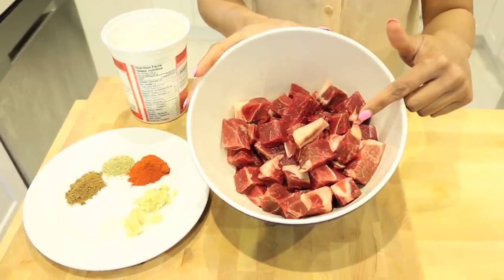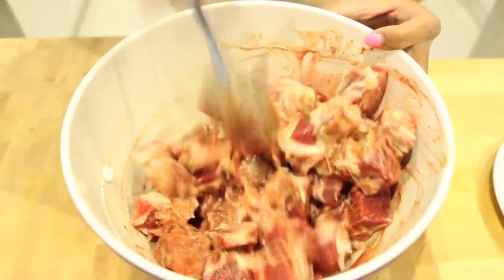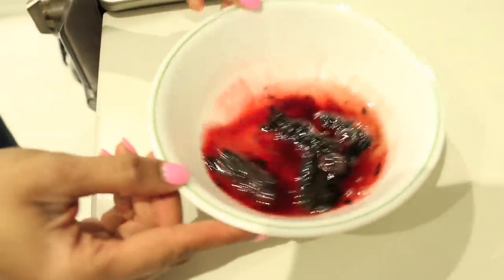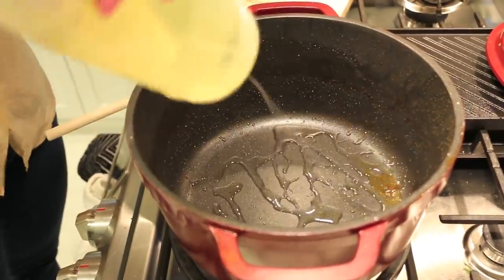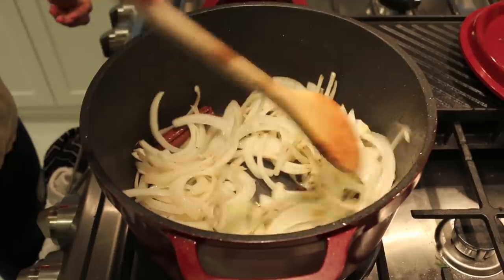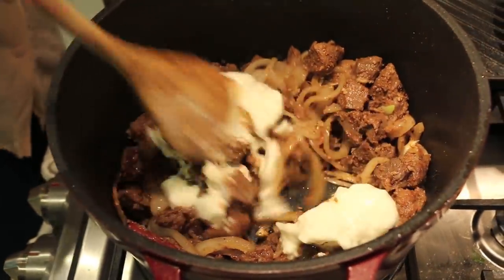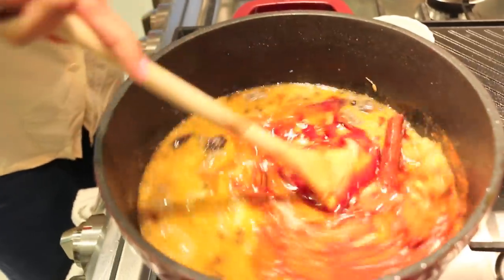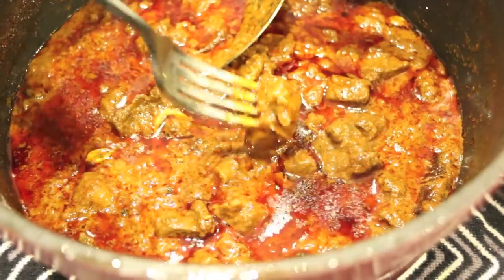The BEST Lamb Rogan Josh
This is the ultimate in Rogan Josh recipes, and it is so simple to make! It features a very special ingredient, Ratan Jot, which gives the curry a glorious red tinge.

Perfect served with hot Basmati Rice and/or Rotis and Naan!

I hope you enjoy this video! Scroll down for the full recipe :)

MUSIC

INGREDIENTS

1.5 lb, cubed Lamb
1 tsp, Garam Masala
1 tsp, ground Fennel
1 tbsp and 1 tsp, Kashmiri Red Chilli Powder
1 tbsp and 1 tsp, grated Ginger
1 tbsp and 1 tsp, grated Garlic
2 and 1/4 cup, Plain Yogurt
1/2 cup, Canola Oil
3 inches, Ratan Jot (Alkanet Root) broken into pieces
1 tsp, Fennel Seed
1 tsp, Black Pepper Corns
3, Black Cardamom
6, Green Cardamom
6, Cloves
1 Cinnamon Stick
1 large Onion, thinly sliced
3 cups, Water

METHOD

In a bowl, combine Lamb, Garam Masala, ground Fennel, 1 tsp Kashmiri Chilli Powder, 1 tsp Ginger, 1 tsp, Garlic, 1 tsp Salt, and 1/4 cup Yogurt. Stir to combine. Cover and refrigerate for 30 minutes to 24 hours to marinate.

Place Rattan Jot in a heat proof bowl. Heat 1/4 cup Canola Oil and pour over Rattan Jot. Allow to steep to release red colour.

Heat a heavy bottomed large pot with 1/8 cup of Canola Oil on high heat. When oil is hot, add Lamb and cook for 15-20 minutes until browned on all sides. Transfer to a bowl and set aside.

In the same pot on medium-high heat, add the remaining 1/8 cup of Canola Oil and allow to heat up. Then add Fennel Seeds, Black Peppercorns, Black Cardamom, Green Cardamom and Cloves. Toast for 15-20 seconds, or until Cloves puff up.

Immediately add the Onions, and cook for 10 minutes until softened and browned. Then add the remaining Ginger and Garlic and cook for 1 minute.

Return reserved Lamb and any juices that may have accumulated in the bowl, back to the pot along with 2 cups of Yogurt. Stir well to combine. Then add Water, 1 tbsp Kashmiri Chilli Powder, and Salt to Taste. Strain the Rattan Jot oil, and transfer only the coloured oil to the curry.

Cook partially covered on medium-low heat for 1.5 hours or until Lamb is tender, and sauce has thickened. Taste for seasoning and add more salt if necessary.  Enjoy! :)